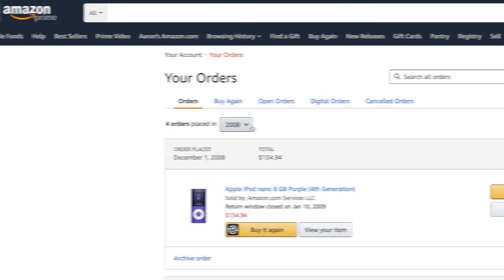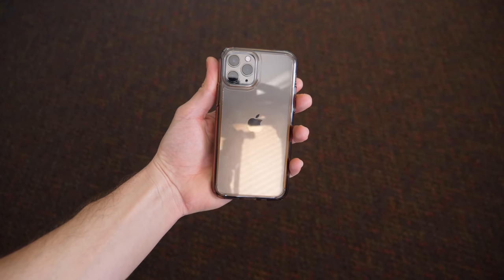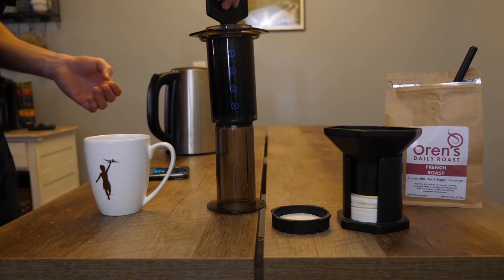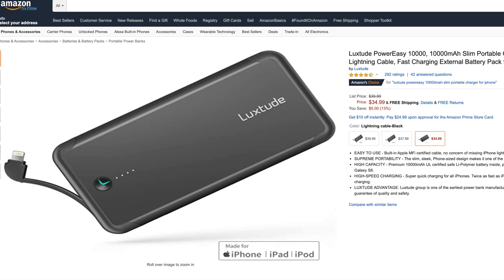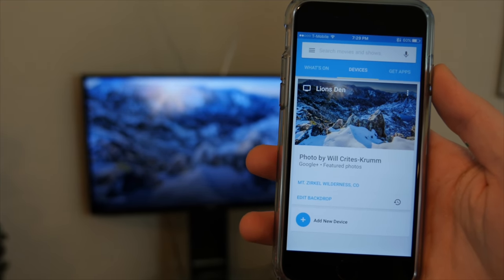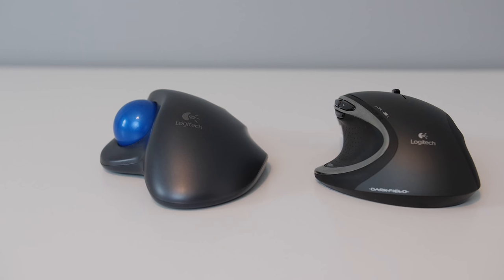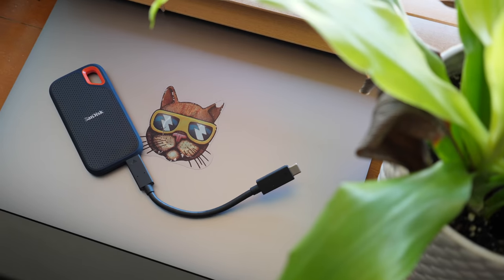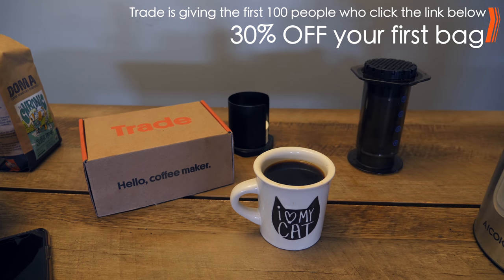10 Amazingly USEFUL Amazon Items Under $100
My top 10 favorite Amazon purchases of all time!
Amazon Links 👇
Spigen Ultra Hybrid Case
Screen Protector
Smart Light Bulbs
AeroPress Coffee Maker
Minimalist Wallet
Portable Phone Charger
White Noise Machine
Logitech MX Ergo
Instant Pot
SanDisk SSD

My favorite iPhone case of all time is the Spigen Ultra Hybrid. It's a perfect blend of protection & minimalism with enough protection without making the phone bulky. It has precise cutouts and is made of thermoplastic polyurethane which gives it elasticity & transparency. The buttons are easy to press with the case on, and it has a lip around the edge to protect the screen if you lay it face down. I also use a tempered glass screen protector which is totally worth it.

These smart light bulbs are affordable, and the set up is quick and easy. These have WiFi built-in to them along with the ability to work with Amazon Alexa, Google Home, and Siri so you can control them through voice commands. They also have their own free app so you can control these lights from your phone, and they are dimmable and can change colors.

AeroPress is the best way to make 1-3 cups of rich smooth delicious coffee without any bitterness in about 1 minute. It’s great because you can play around with the different variables like the water temperature, amount of coffee, type of grind, and how long you steep it. AeroPress is small and easy to clean. It comes with hundreds of micro filters that leave no grit in your cup, and it’s even great for traveling.

This minimalist wallet is slim, compact, and easily fits in my front pocket. The only thing to note is it doesn’t really have a place to store coins. It has multiple slots that are designed to comfortably fit up to 8 cards, and the money clip holds up to 10 bills pretty well. It’s made of genuine leather and it has held up really well so far. It also has RFID blocking to protect cards that have chips on them.

This portable iPhone charger allows me to charge my phone wherever I am and has definitely come in handy many times. It has a built in lightning connector so it can charge my iPhone without having to carry around a cable. It also has a USB port to charge any phone if you do have the cable with you.

Google Chromecast turns any HDTV into a smart TV and allows you to stream videos wirelessly to your TV using your phone, tablet, or computer. The way it works is you plug it into an available HDMI port on your TV, then use the app to connect it to your Wifi network, then open a video streaming app and you should see a Chromecast icon in the video player that you can tap on and it will send the streaming video to your TV.

The Lectrofan white noise sound machine has been a game changer for getting good quality sleep. It has 10 fan sounds and 10 ambient noise variations which helps drown out noises and allows us to not only fall sleep quicker but stay asleep more easily without having random noises wake us up throughout the night.

The Logitech MX Ergo wireless trackball mouse gets its name from its ergonomic design including an adjustable hinge that allows you to customize the trackball angle for a more natural, comfortable hand position. It’s compatible with Mac and Windows, and easily connects via Bluetooth. It has a rechargeable battery with up to 70 days of power on a single charge.

My Instant Pot is my favorite kitchen gadget because it lets me cook delicious meals while keeping it simple. It’s an extremely versatile multi-cooker that combines 7 appliances in one: pressure cooker, slow cooker, rice cooker, steamer, sauté pan, yogurt maker and warmer. It has one-touch Smart Programs for cooking all types of different meals on autopilot. And the cleanup is super easy.

The SanDisk external USB-C SSD can store 500GB or more. It has extremely fast read and write speeds which allows me to store and edit 4K videos directly off of it using my MacBook Pro or my iMac. It’s lightweight and is very durable. Highly recommend if you have a laptop with a USB-C port.

⭐️ FAVORITE RESOURCES
My YouTube camera gear
YouTube Success course
Simple real estate investing
Favorite stock investing app
Best savings account
Amazon store

Email squad